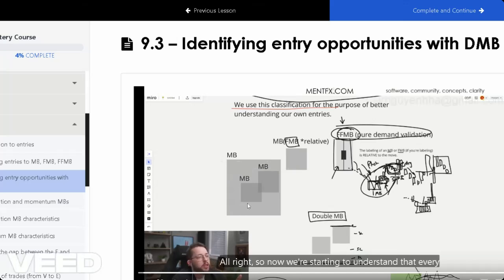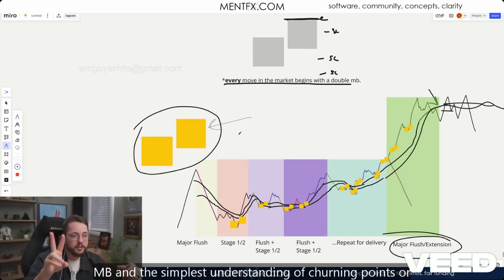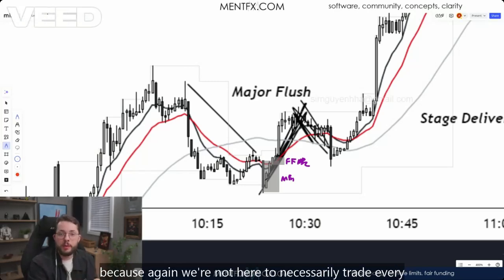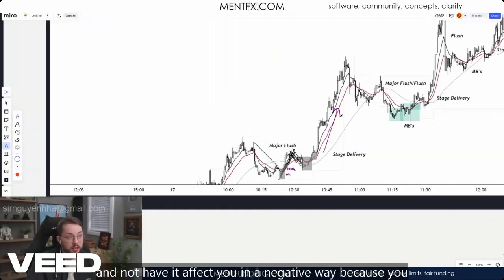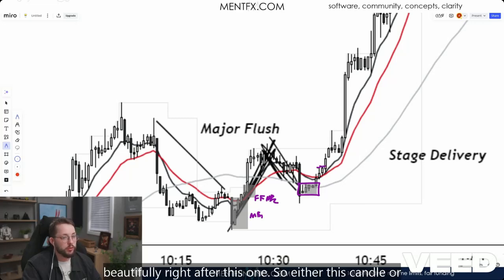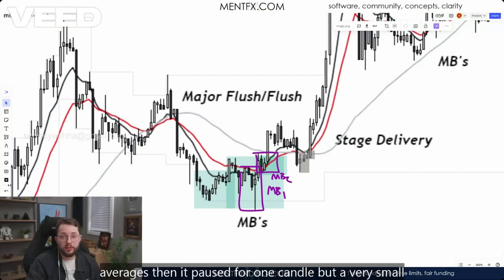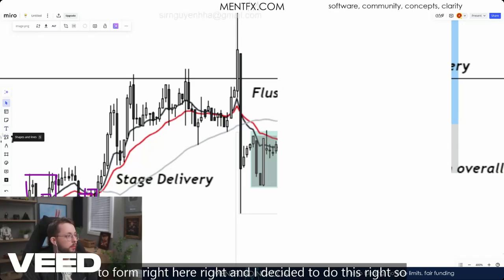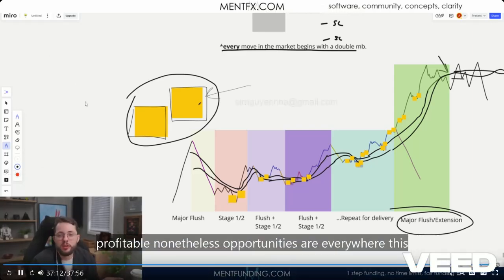9.3 – Identifying entry opportunities with DMB